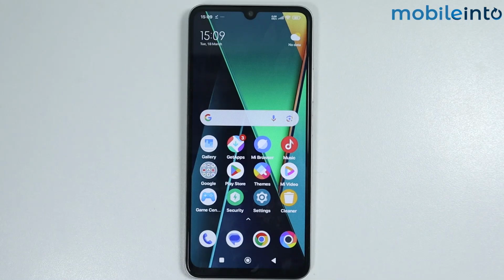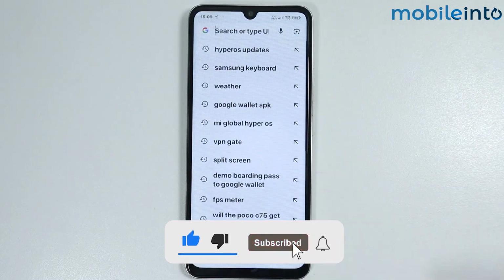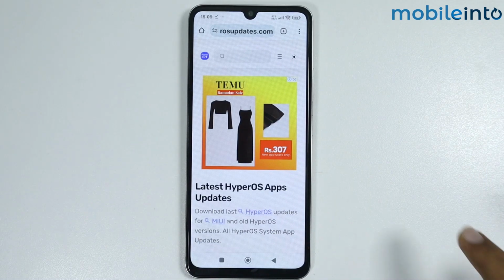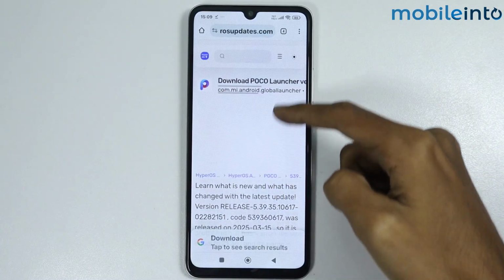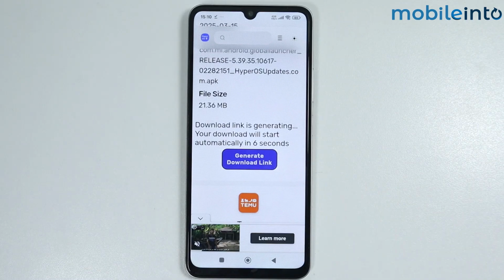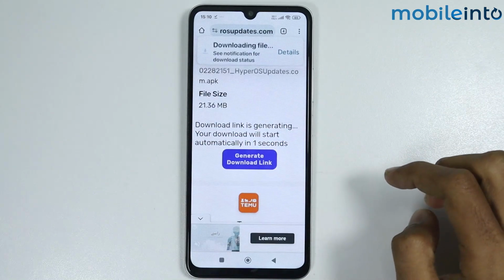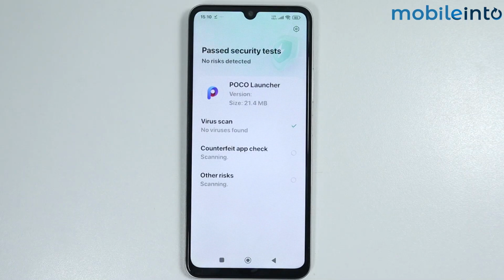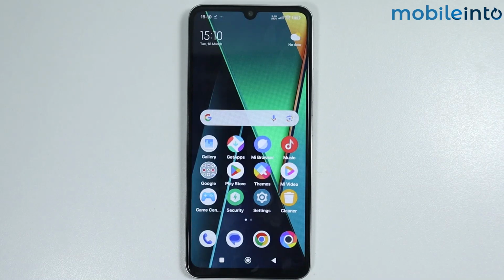Any Poco Phone: Download & Install New Poco Launcher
How to download & install new poco launcher on any poco phone. To get new poco launcher on poco phone, follow these steps.